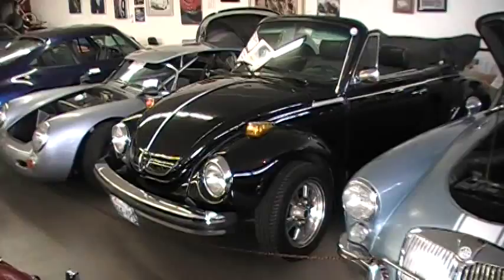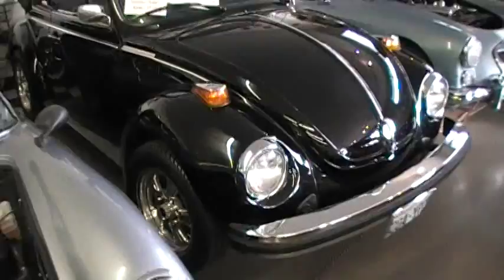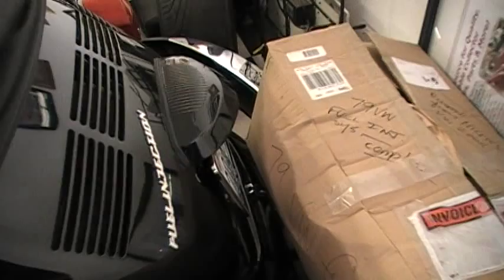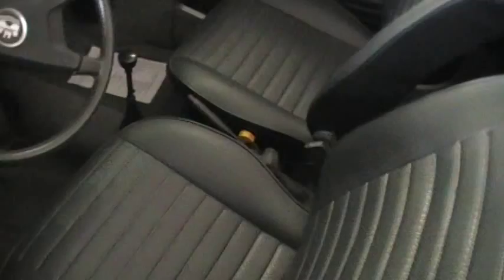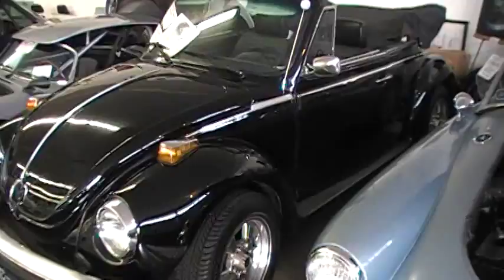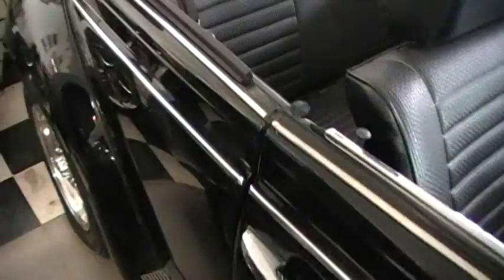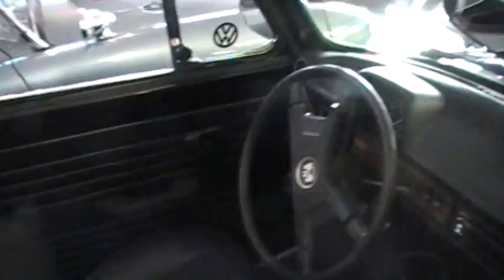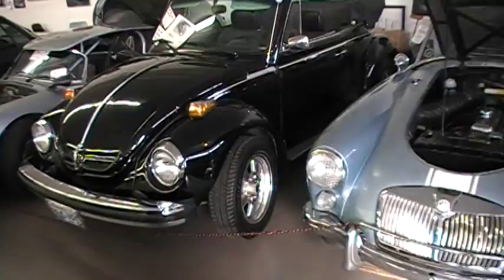Rare 1980 VW Beetle Cabriolet Epilogue SE Triple Black Superb For Sale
Walk Around video of our terrific condition, 1979/80 VW Epilogue SE Cabriolet – Probably the Last Triple Black Beetle Cabrio Built!
Highlights:

1979/80 VW Epilogue SE Cabriolet - Last Triple Black Cvt Built!

A very rare, and excellent condition Epilogue Special Edition Triple Black Karman built cabriolet built in Jan. 1980. First Black Epilogue built in 1980 and last Triple Black Epilogue built. Runs and drives excellently. Previous owner and well known air cooled VW collector and restorer installed a Scat Intake, single carburetor. Original Fuel injection system and other spare parts included. More information to be added soon. A rare and very fun to drive collectable VW.